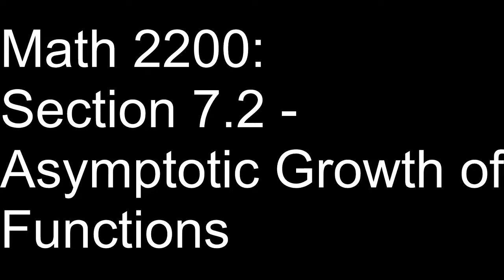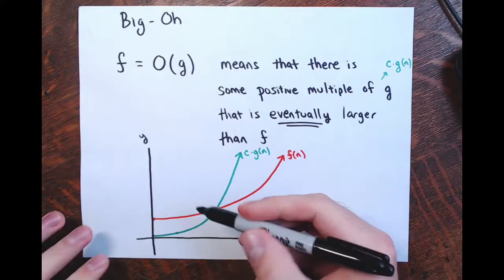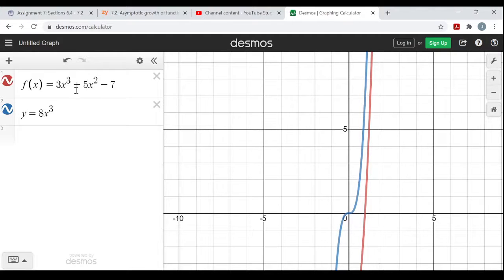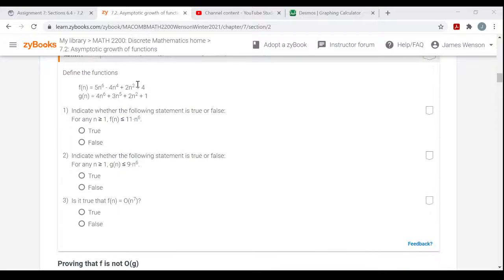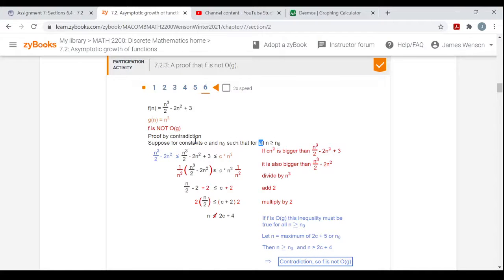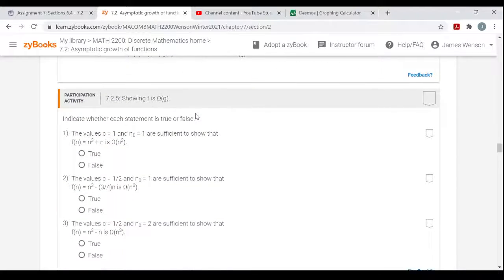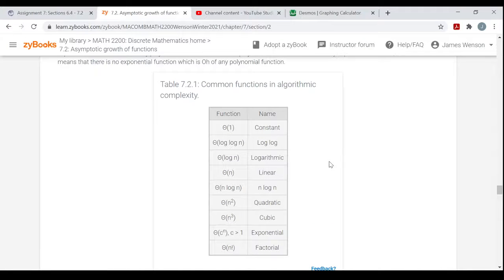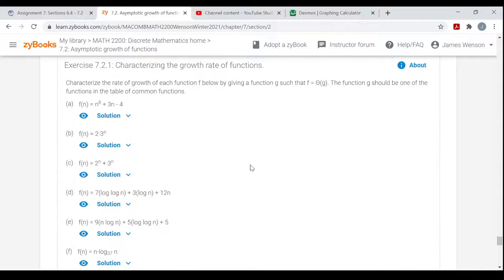Math 2200: Section 7.2 - Asymptotic Growth of Functions